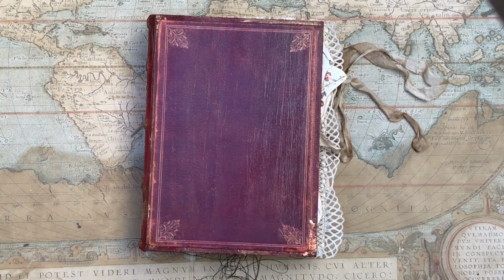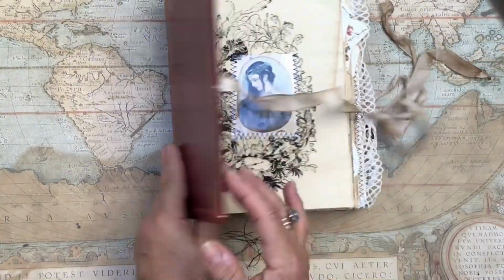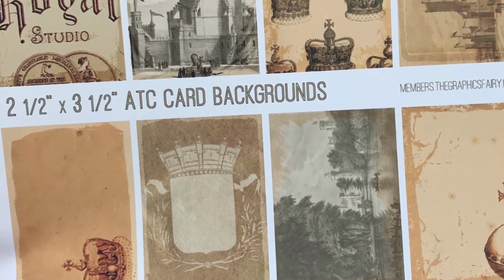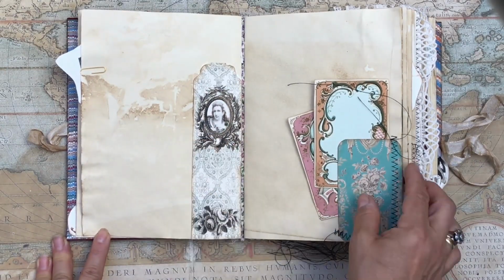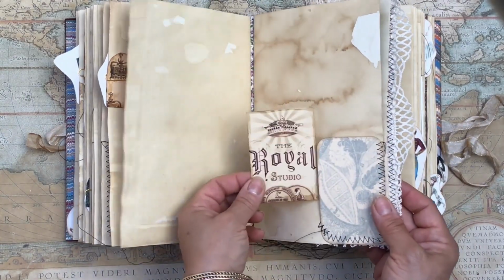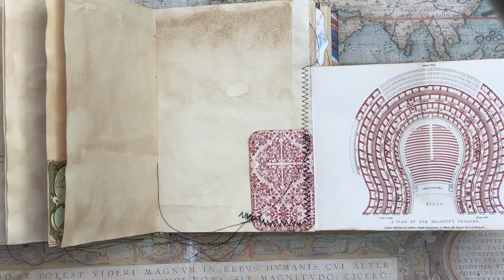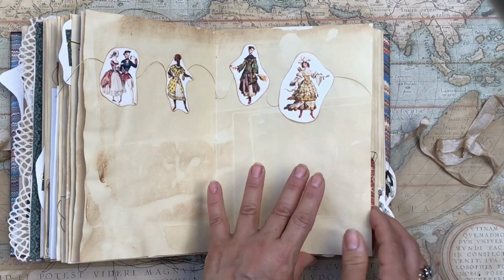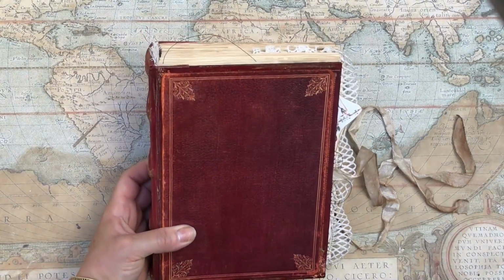Shakespeare Junk Journal by Anna Hollingworth!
The vintage images used in this junk journal show and tell video, can be found on our Premium Membership site. And follow Anna at Leximbue Journals